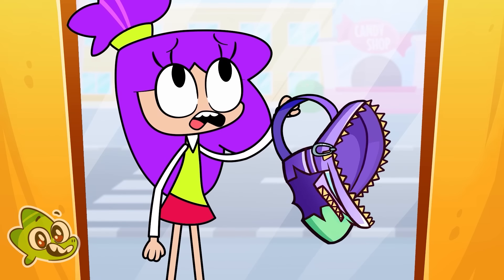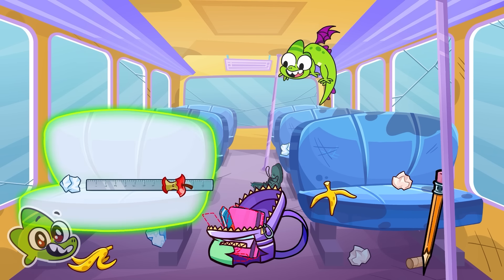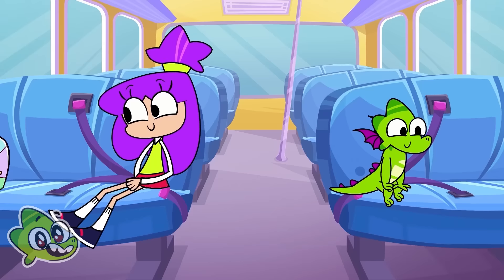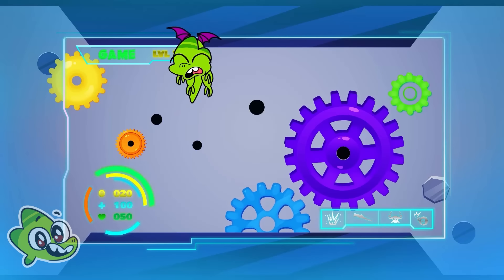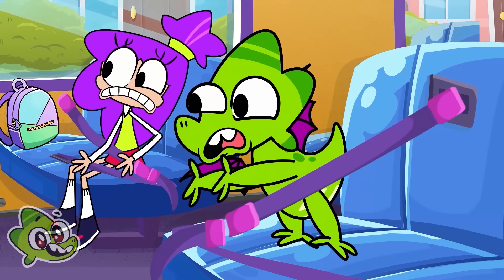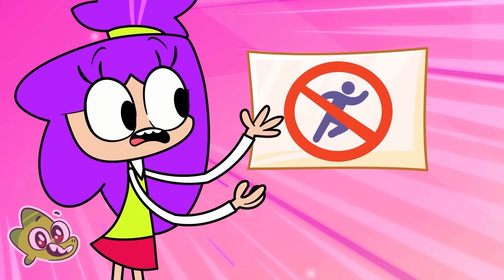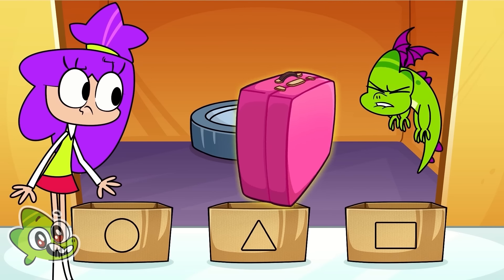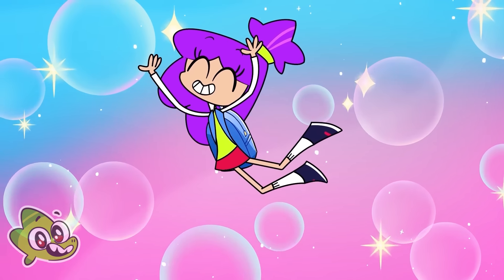Wheels on the Bus 😃 School Bus Rules! 🚍🌟 Funny English for Kids!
Hi friends!😍

00:00 HURRY TO SCHOOL!
00:27 WHERE ARE MY SCHOOL SUPPLIES?
01:27 DON'T LITTER ON THE BUS!
02:01 FASTEN YOUR SEATBELTS!
03:52 DON'T PLAY ON THE BUS!
04:40 DON'T RUN ON THE BUS!
05:09 LEARNING SHAPES: CIRCLE, TRIANGLE, SQUARE
06:28 REMEMBER AND FOLLOW THE RULES!

Get ready to learn about the rules of behavior on the school bus in this exciting Kids video! 🚌🎓 Join Viv and Denny as they explore the do's and don'ts of riding the bus. From not littering and refraining from running around the cabin to avoiding distractions for the bus driver and fastening their seat belts, they discover the importance of following these guidelines for a safe and respectful bus journey. 🤩

Through colorful illustrations and clear explanations, children will grasp the significance of these rules and how they contribute to a positive bus experience for everyone. This educational video provides essential knowledge in an engaging and child-friendly manner. Join Viv and Denny as they become bus etiquette experts and inspire young viewers to be responsible bus passengers! 🌈😄